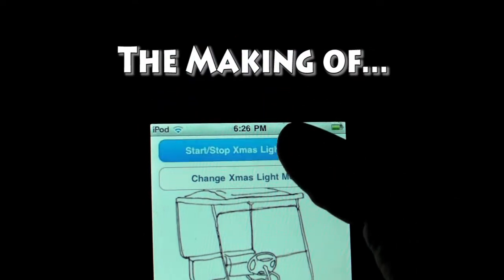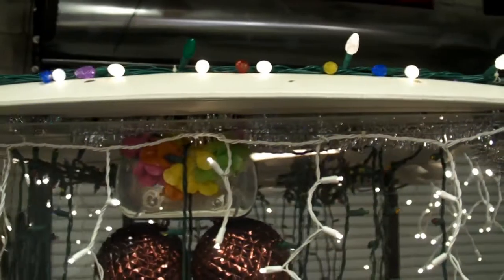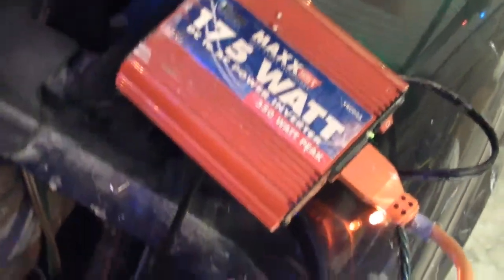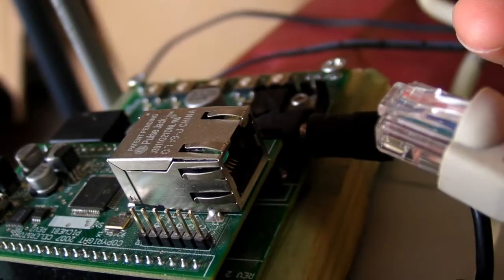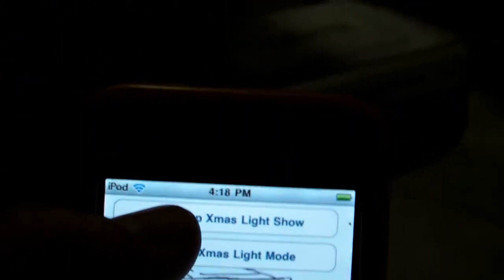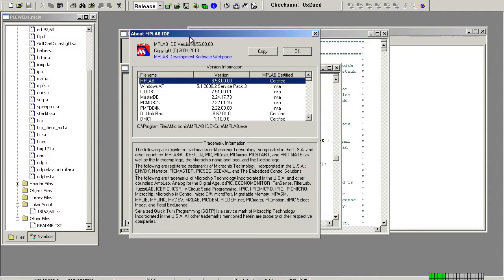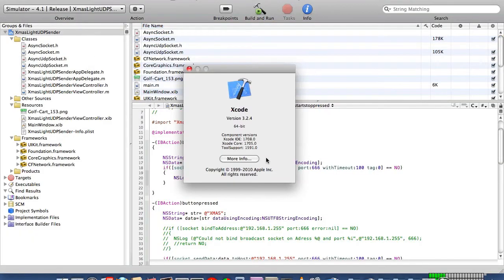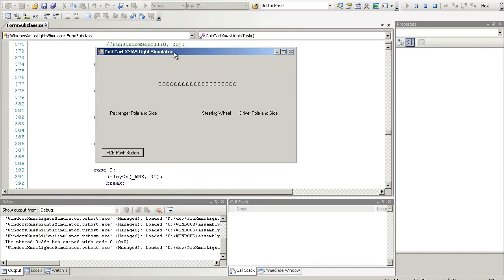The Making of Dancing Golf Cart Christmas Lights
How the Golf Cart Christmas Light show in was created.